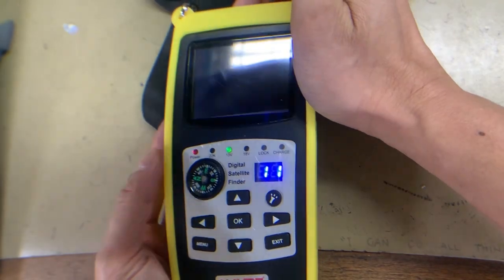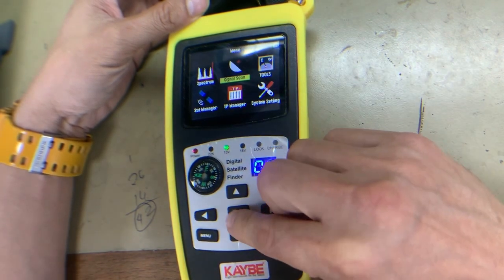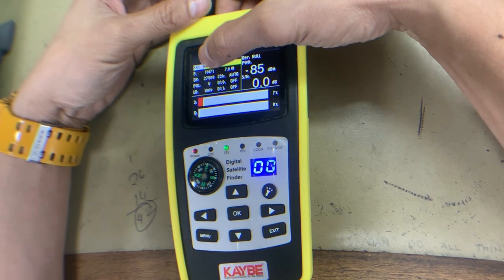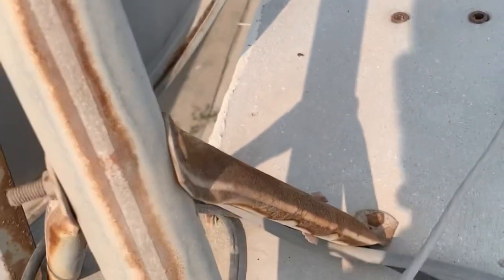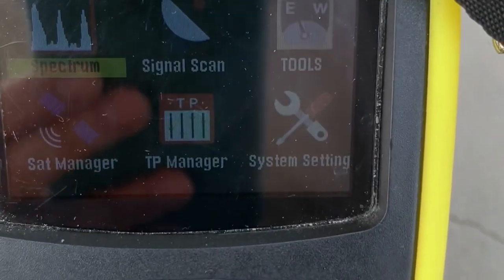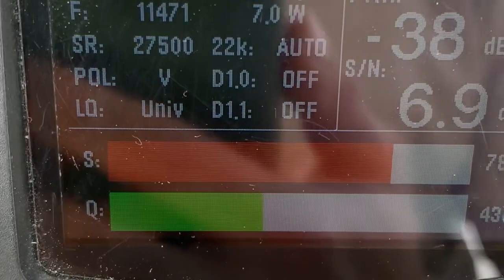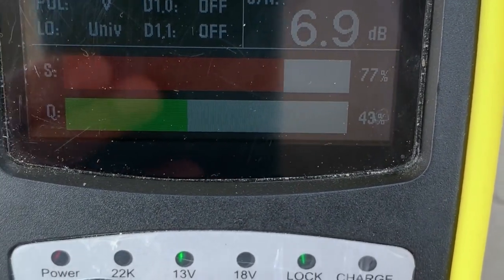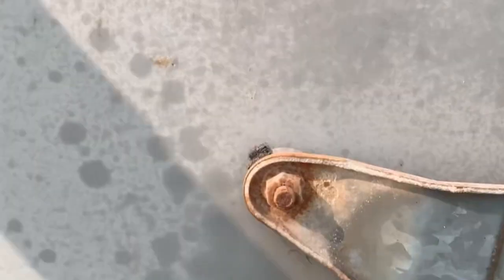How to use the Digital Satellite Finder/ troubleshoot the low signal quality of NileSat